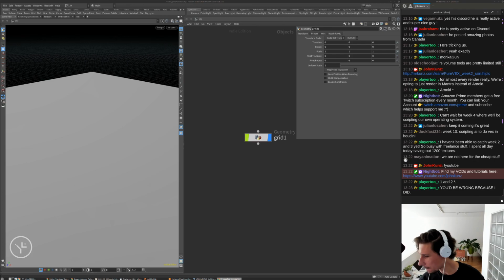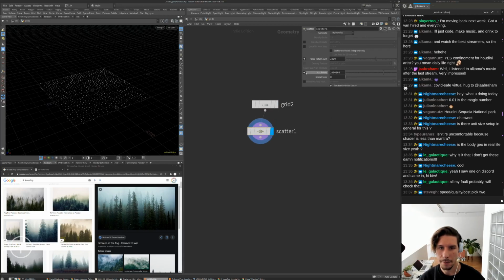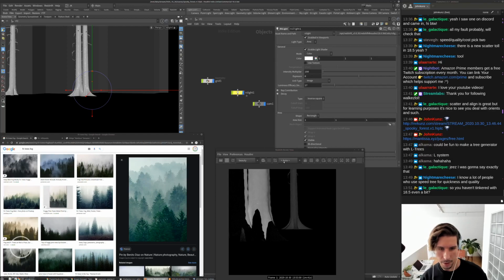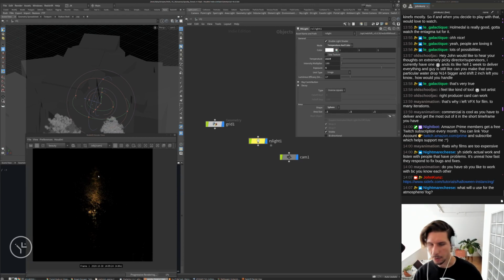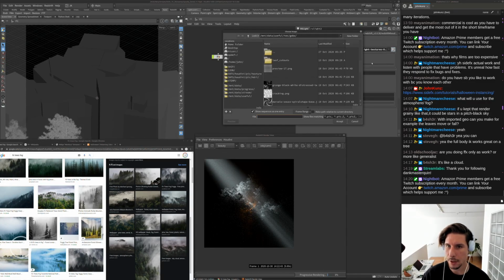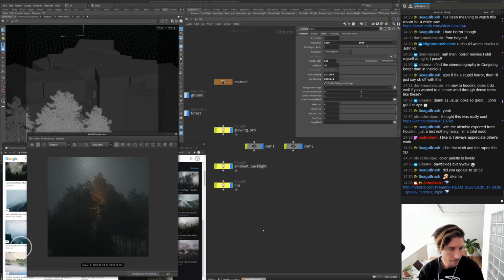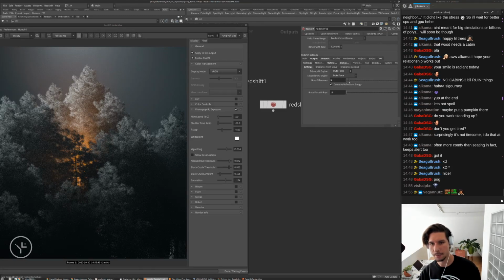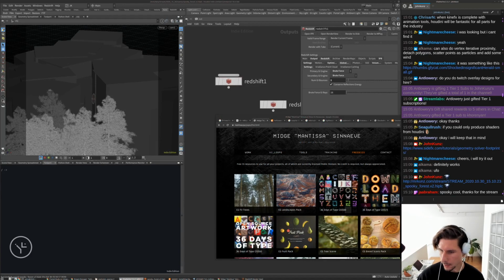Cool Zone Forest Glow Houdini Redshift [Stream 2020 10 30]